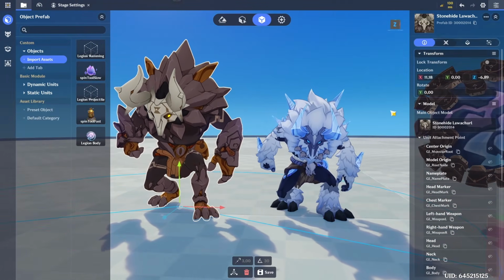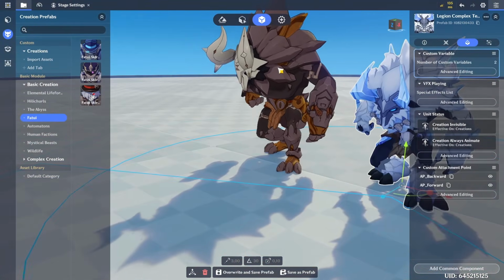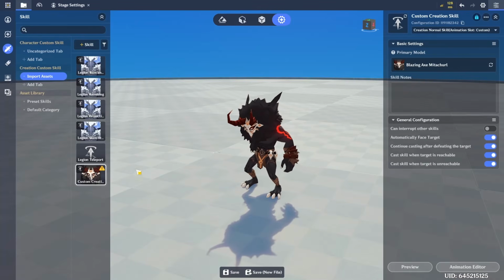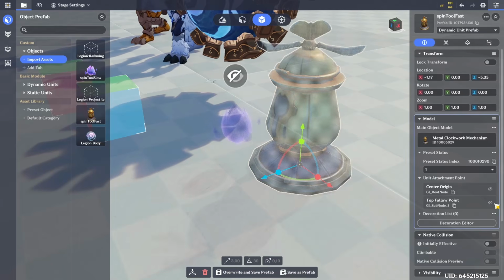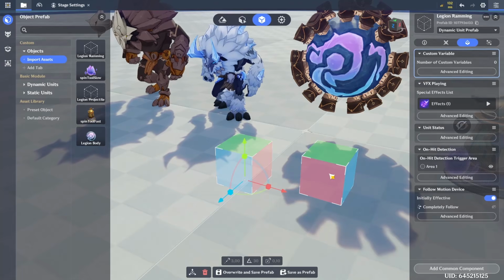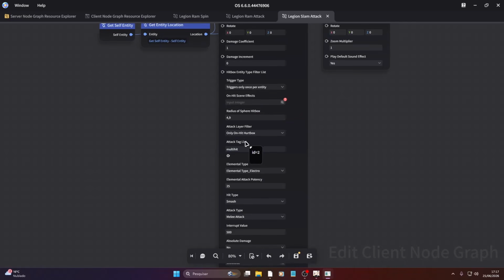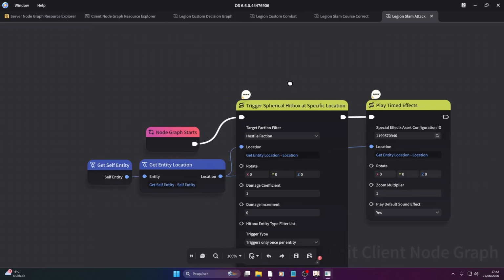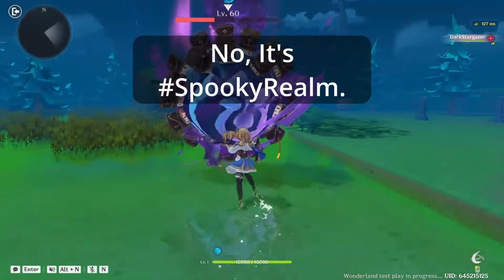How to Make TERRIFIC Custom Creations in Miliastra!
BIG SHOUTOUTS to Sheele UID 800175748 for the amazing "The Hollow Witch Forest" Asset! link here:

Defeat the Legion! Stage GUIDs:
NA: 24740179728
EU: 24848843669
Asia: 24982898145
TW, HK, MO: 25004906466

SpookyRealm Trying out a New Video Format this time (w a new mic as well)!
Sharing a trick with you all so you can create TERRIFYINGLY GOOD Custom Creations!
(apologies for the cats in advance)

Timestamps:
00:00 intro
00:25 basic differences
02:05 combat tab differences
03:45 autonomous logic parameters
06:10 creation skill management
11:07 hardcoded basic creation behaviors
11:55 components tab
12:56 "complex" basic creation comparison
14:45 node graph tab
15:27 creation status decision node graph
16:45 patrol setting and roaming
18:29 tactics introduction
24:09 custom creation skills
28:16 VFX tools explanation
33:21 creation skill node graph intro
35:34 spinning tools
38:20 legion follow motion device
42:10 mention of prefab limit increase
44:45 entity destruction handler and ball
47:55 server or local hitboxes?
50:17 multihit discussion and hitboxes
58:12 slam and ability units
1:06:55 creation status node graphs 1
1:12:15 creation animation inherent movement
1:17:58 creation teleport and concerns
1:21:03 creation status node graphs 2
1:23:43 recap and conclusion
1:26:43 creator front discord server
1:28:05 outro